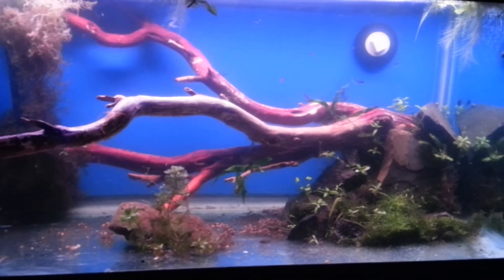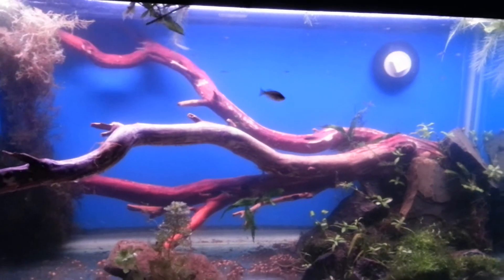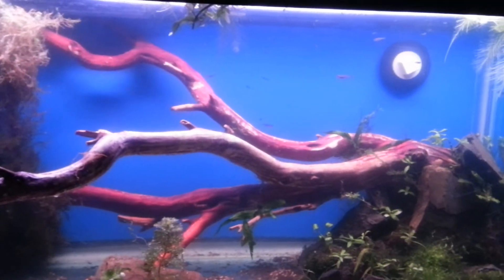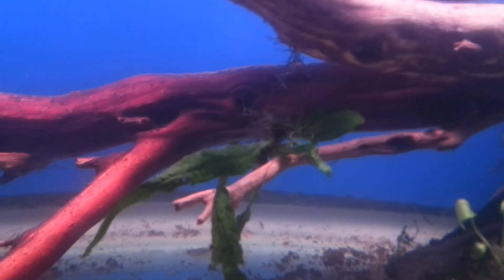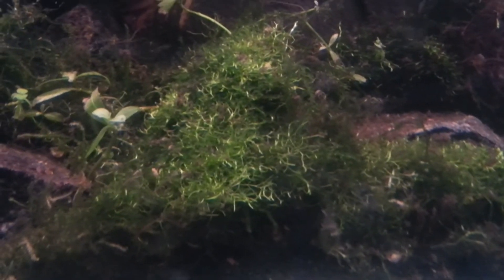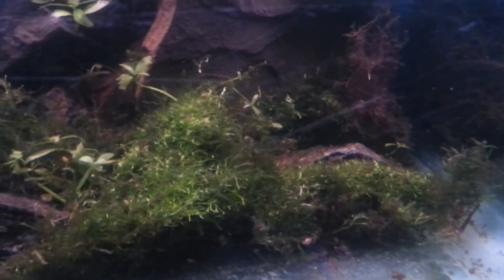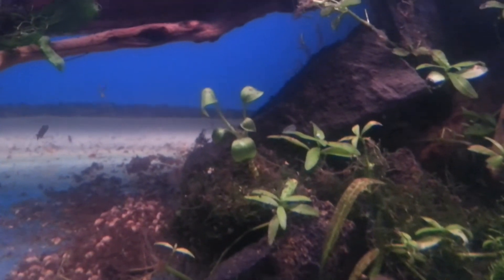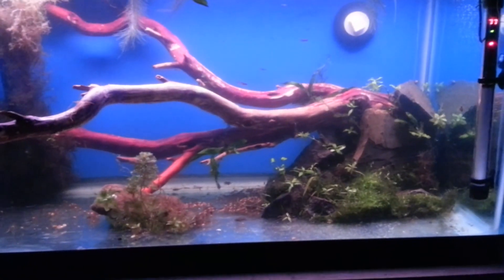New Sub Shoutouts !! What I've been Up Too Pt.4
Hey guys n gals, thanks to all my new subscribers, as always greatly appreciated. Thanks for bringing my channel over the 700 mark, that's awesome. So thanks to everyone, I'm in the process of creating a contest for all my subs, which will probably consist of freshwater and saltwater, so stay tuned for that in the coming weeks.
Check Me out on Instagram
ManhattanReefs.com
FiredUpAquatics.com